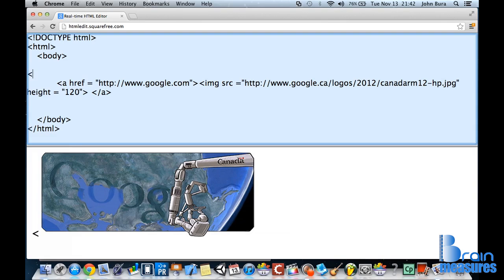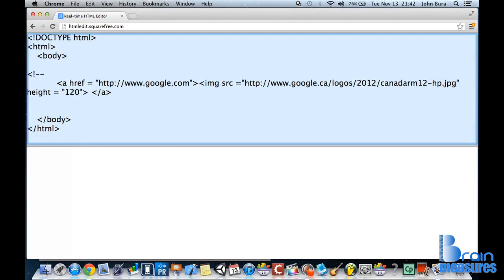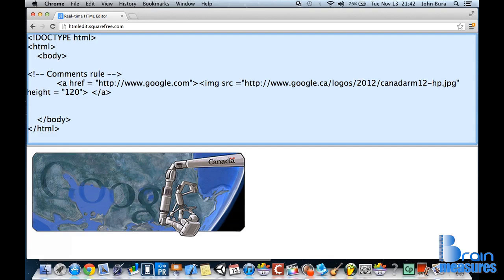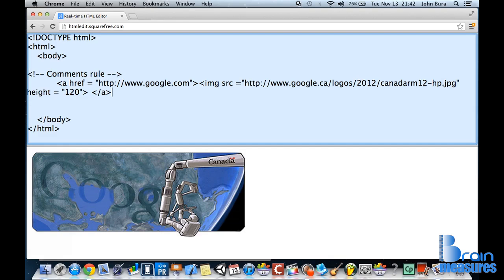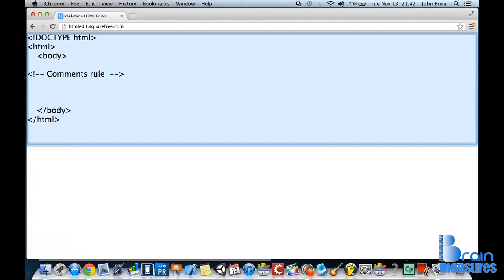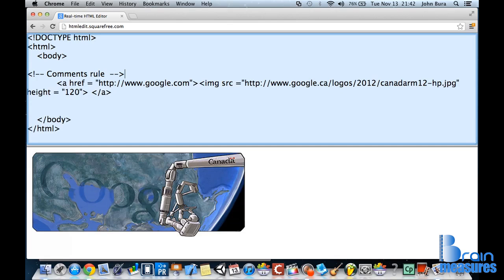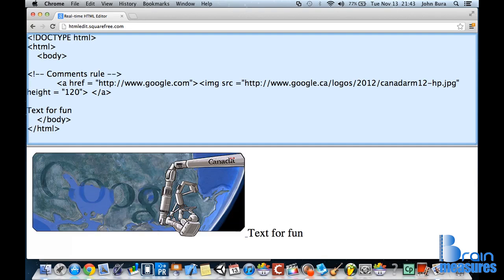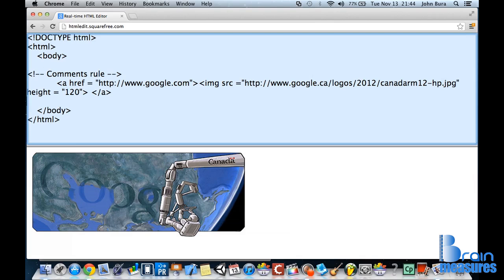Section 3 l Lecture 53 l Comments l HTML l CSS l JavaScript l Age 6+ l Beginners